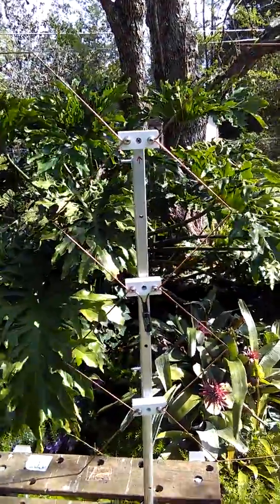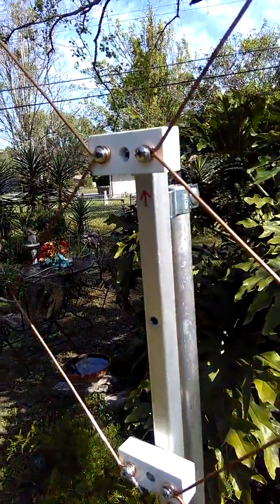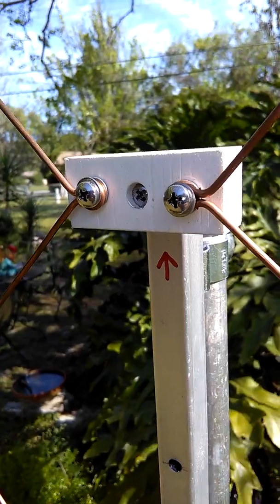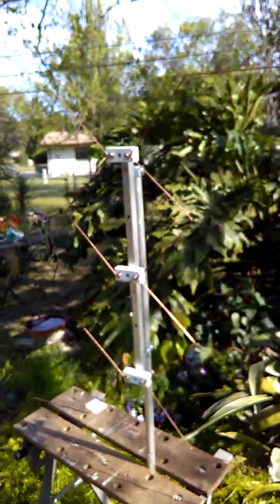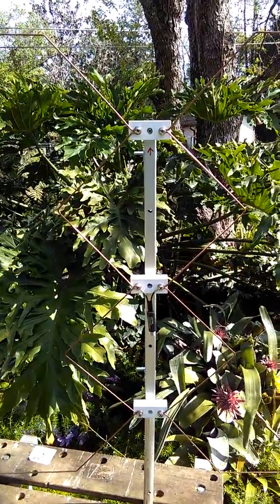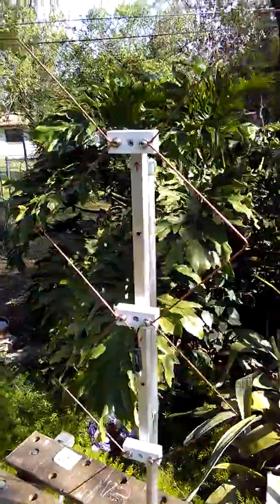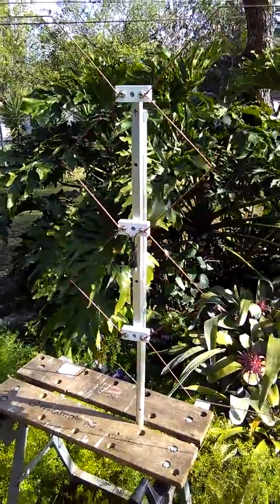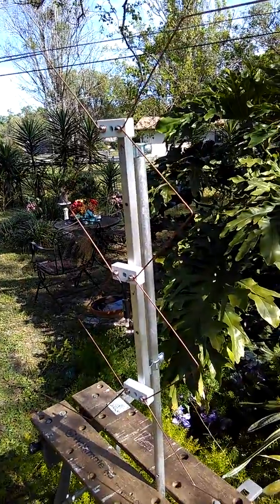Hoverman Element Close up.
Learn to build this antenna,